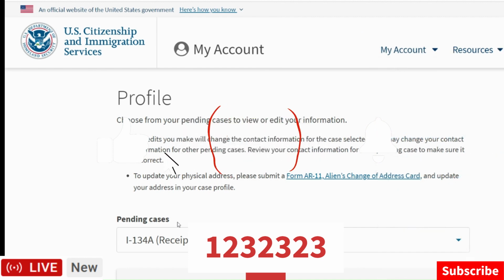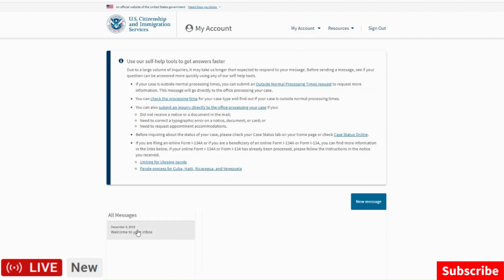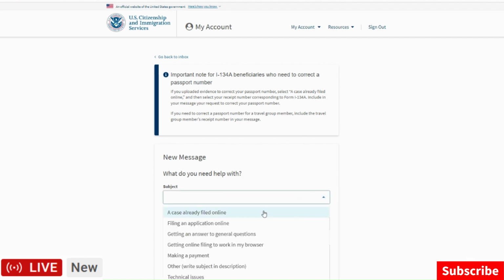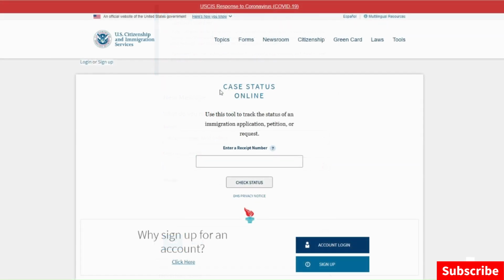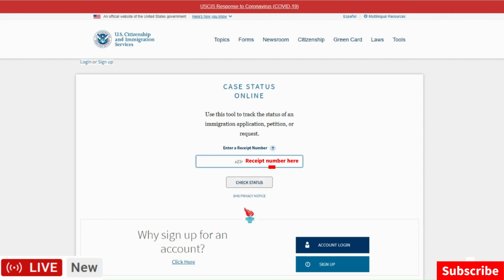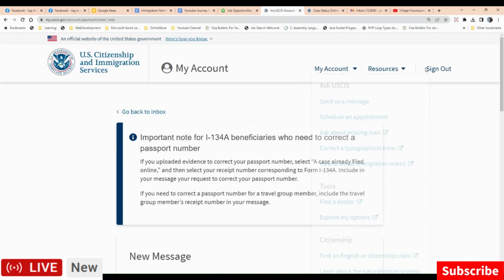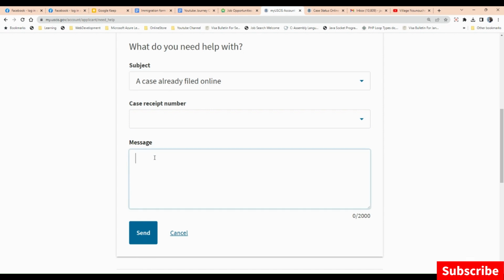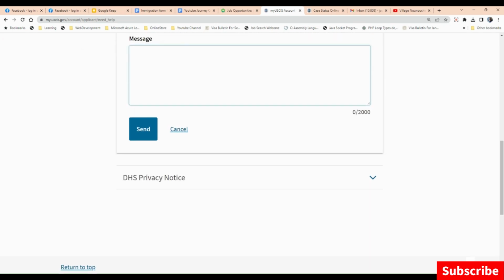Case pending fix passport issues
Case pending

 Send message to USCIS

 Contact USCIS

 How to fix passport issues under account

UPDATE AGAIN***  IF YOU WANT TO SPONSOR SOMEONE YOU CAN SUBMIT THE APPLICATION WHILE YOU'RE WAITING ON THE EVIDENCE DOCUMENTS AND GO BACK TO THE APPLICATION DETAIL TO UPLOAD THE EVIDENCE DOCUMENTS LATER.*** Don't WAIT JUST DO THE APPLICATION NOW AND SUBMIT IT..